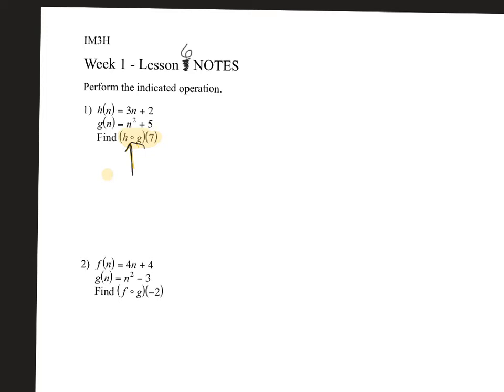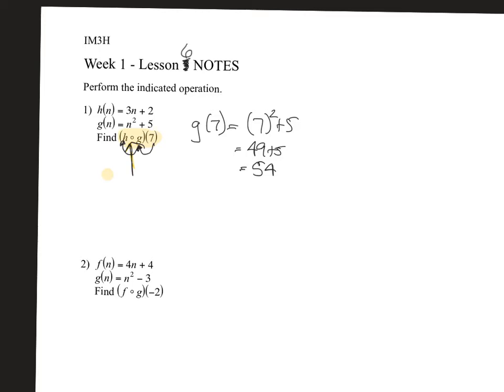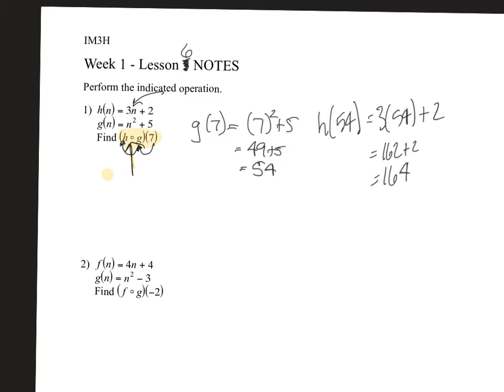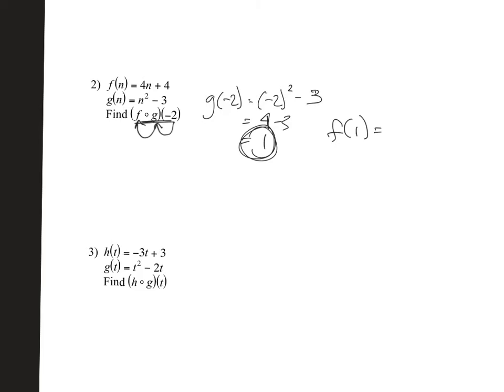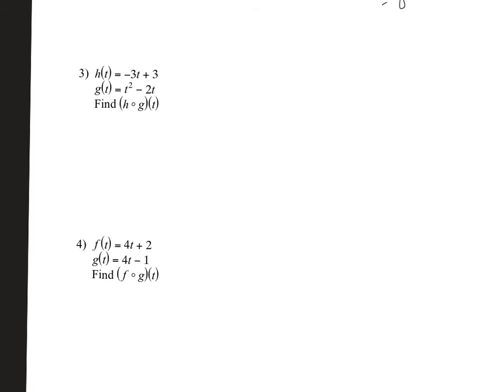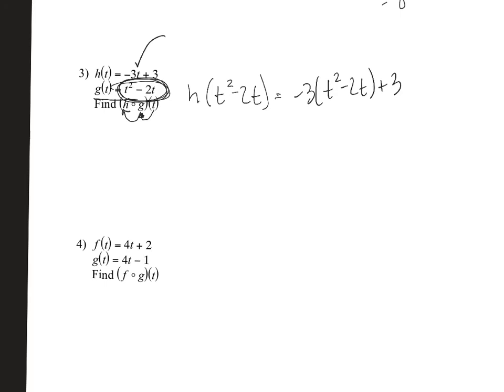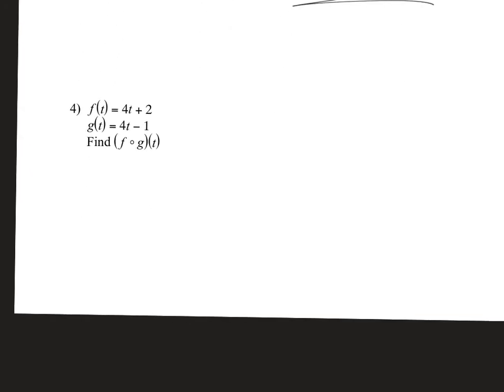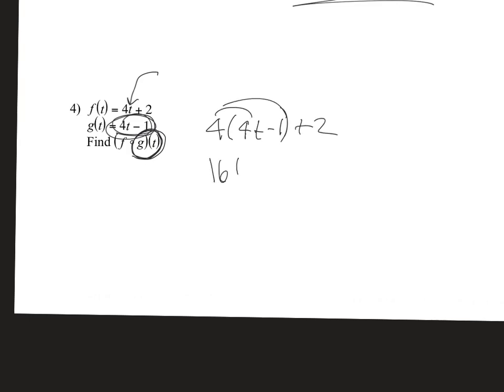IM3H Week 1 -Lesson 6